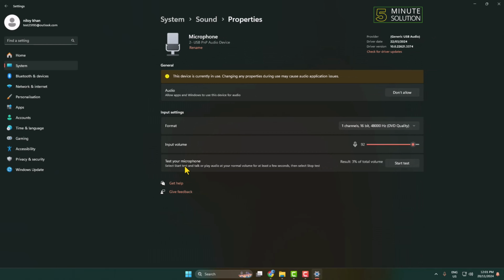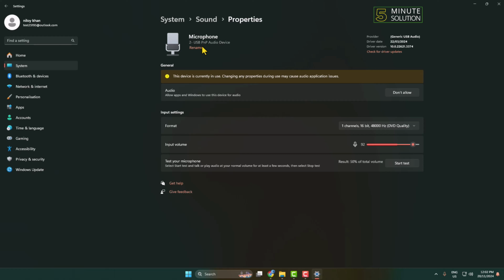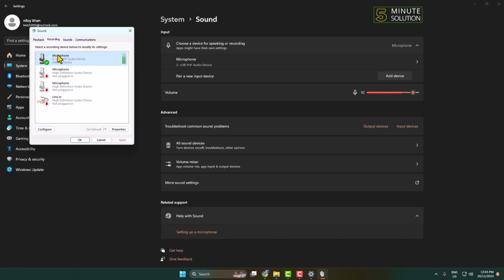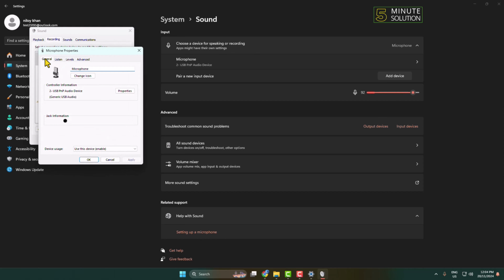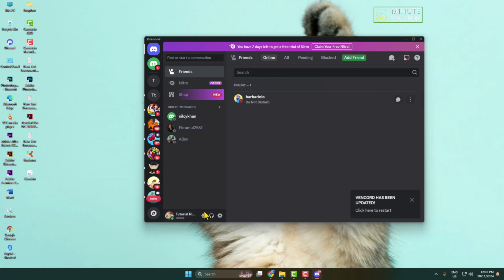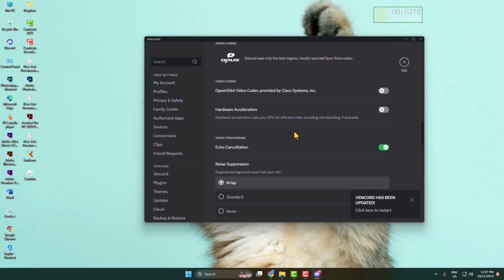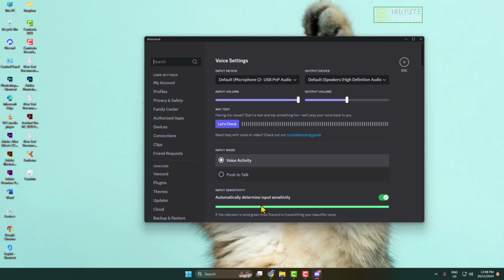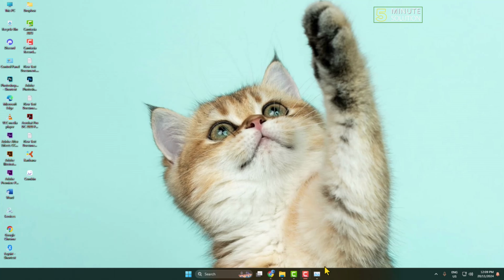Fix discord mic not working windows 11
Unless the mic is physically damaged, these solutions will help fix the problem.

How do I allow Discord to use my microphone on Windows 11?
Why is Windows 11 not picking up my mic?
How to fix Discord not picking up mic?
Why is my push to talk not working on Discord Windows 11?